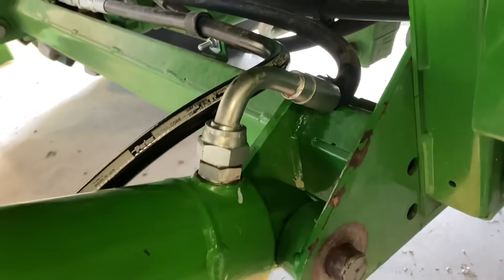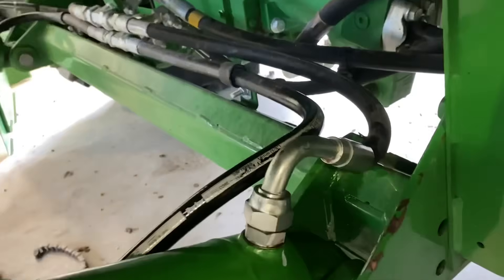John Deere S780 Feeder House Lift Cylinder Rebuild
Learn how to rebuild a John Deere S780 combine Feeder House Lift Cylinder.!

Music from soundstripe:
ZCHDYPPZX8SYIQX1
5OFTCQZTQSJODHTL
GPQJNUFJWFYNSNK6
EPUGBZDFXHQEQSAS